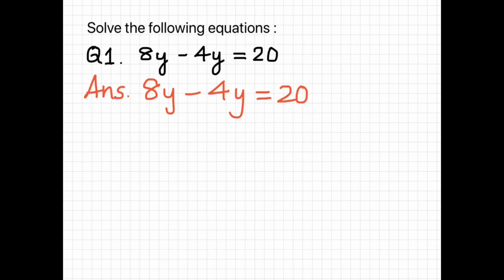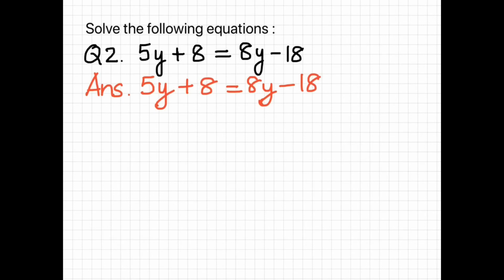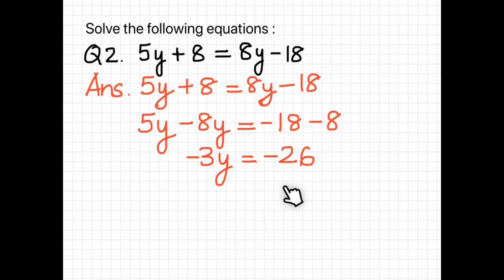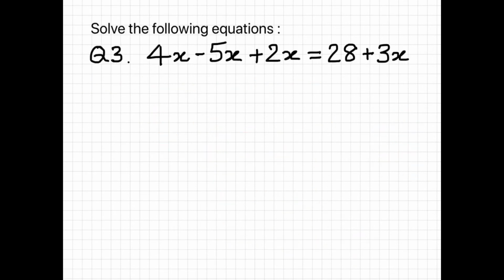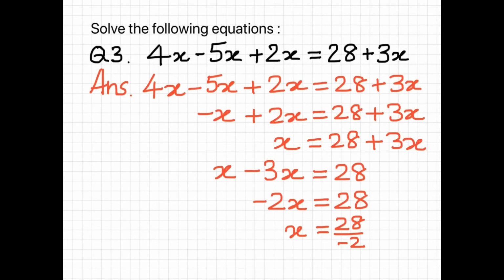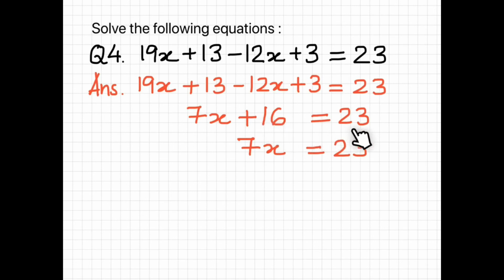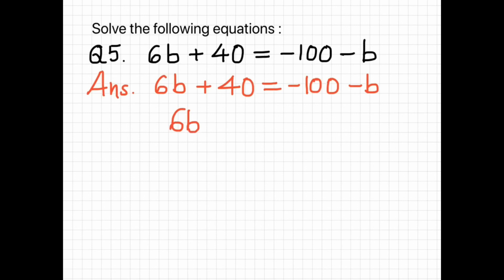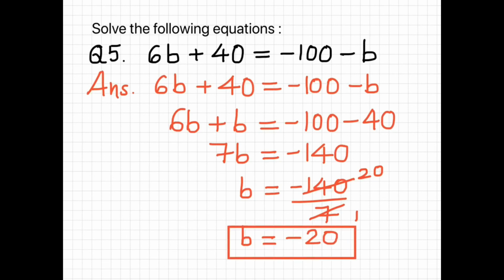Sums Based on Linear Equations in One Variable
For classes 6, 7 & 8